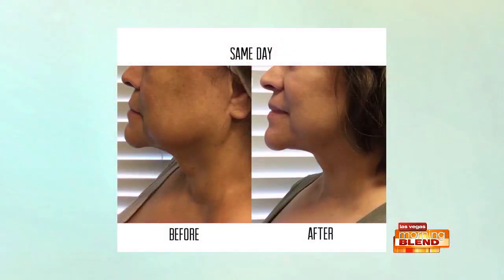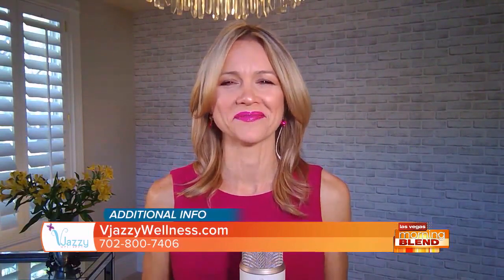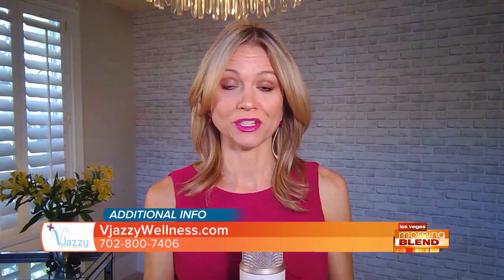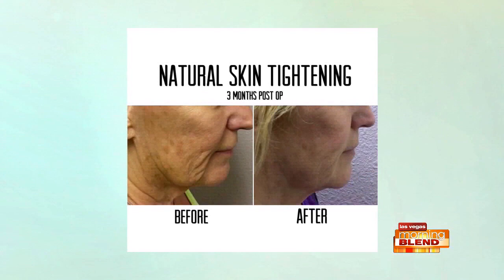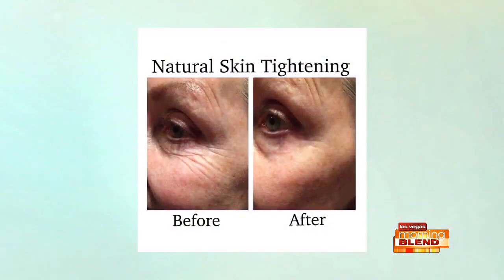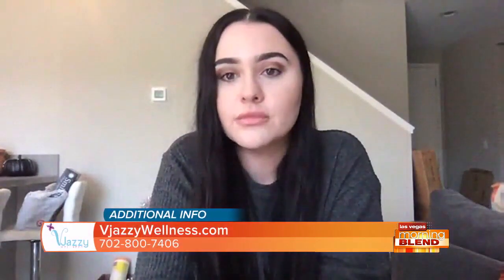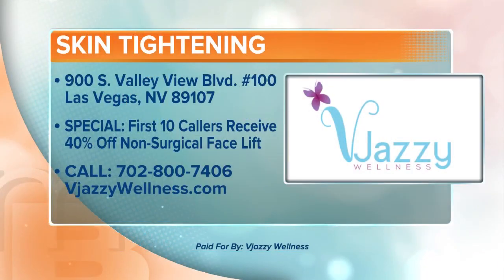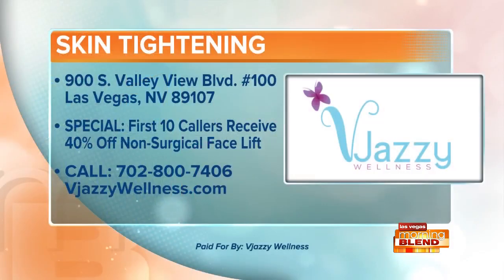Look Younger With No Downtime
Vjazzy Wellness offers a skin tightening treatment with little to no downtime.